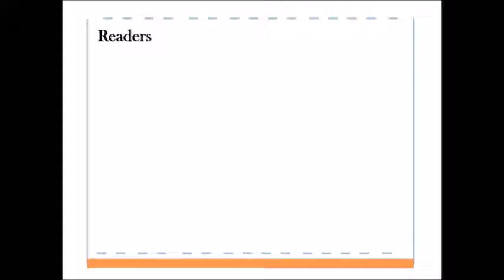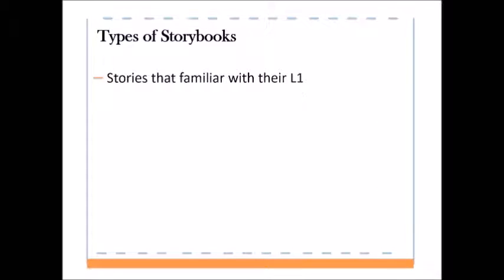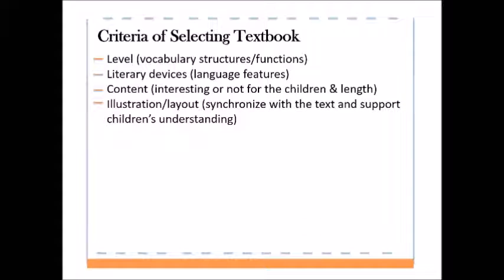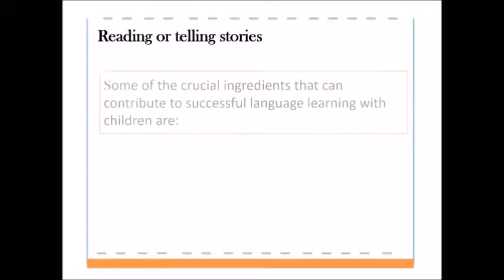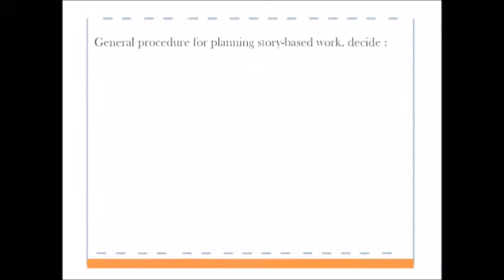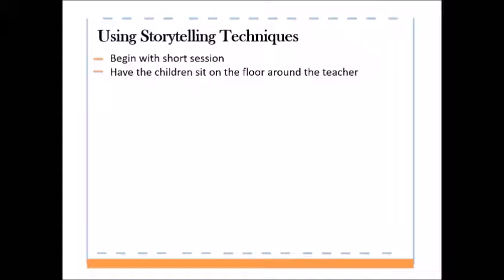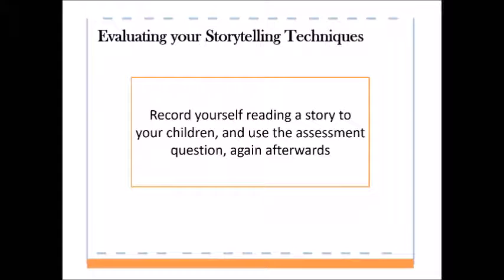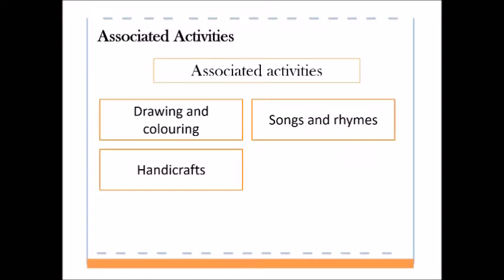Teaching English to Young Learners Using Storybooks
Al and Upe